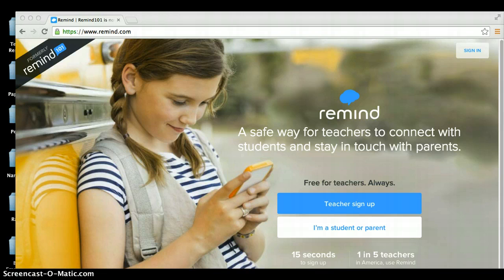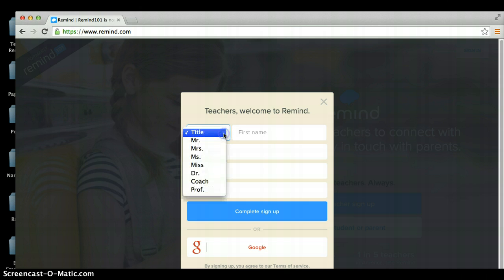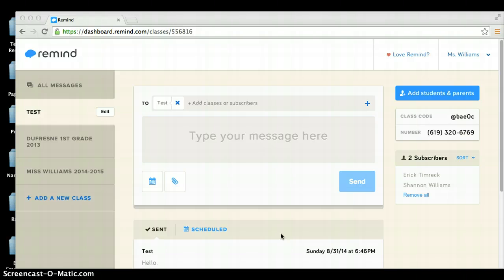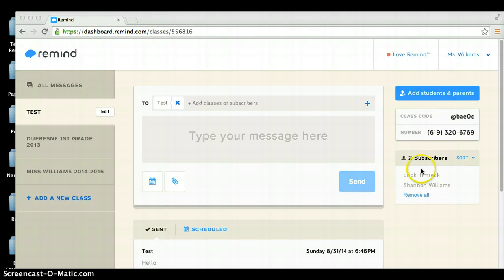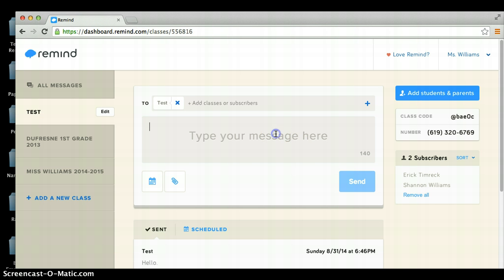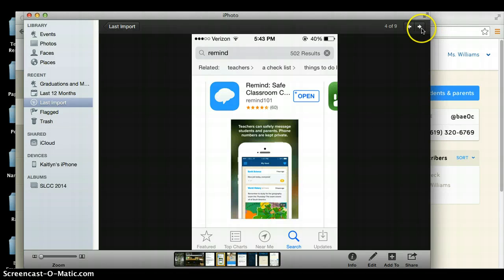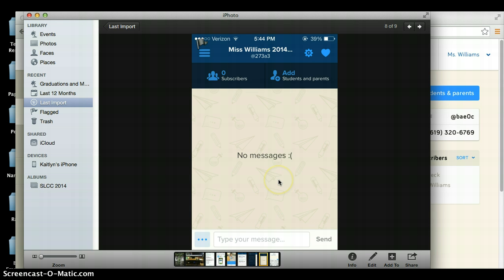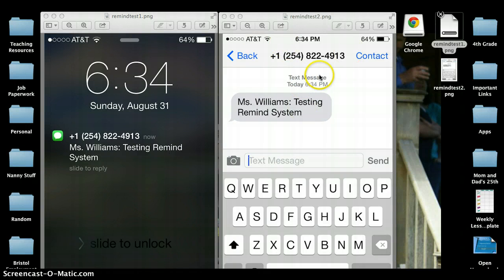Remind Tutorial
This is a tutorial on the remind app